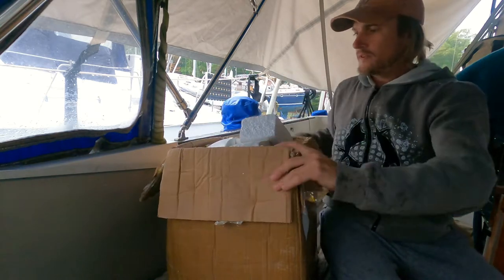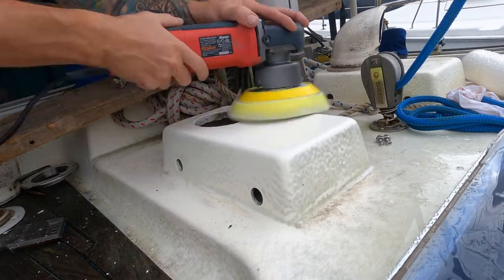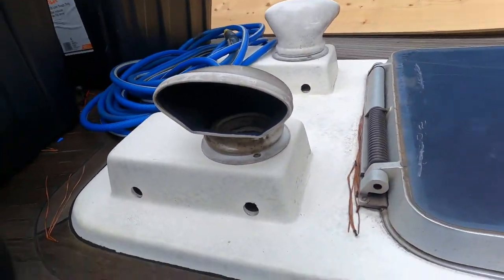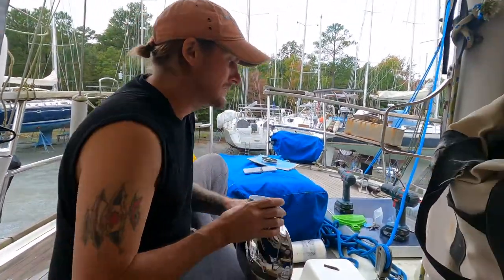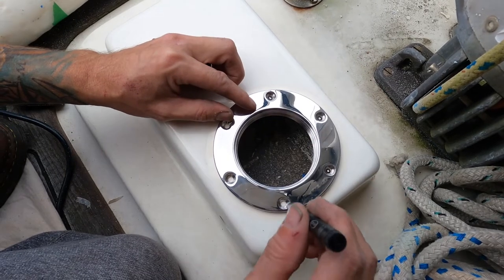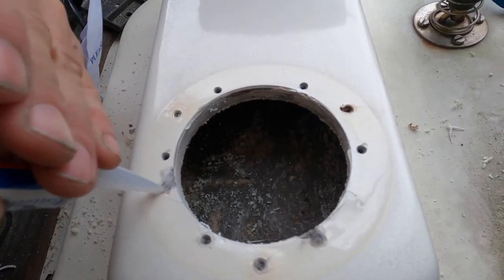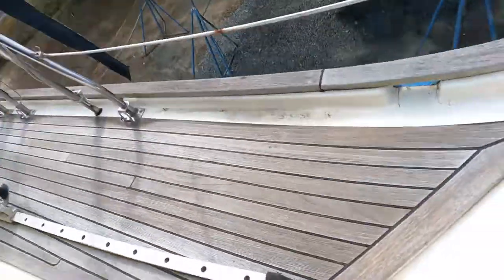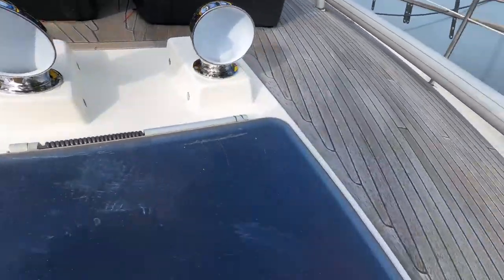EP8 Fun projects, installing dorade cawls simplified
This was a project we looked forward to as we bought these far in advance and travelled with them from our old residence.